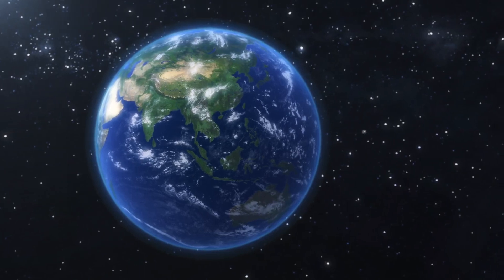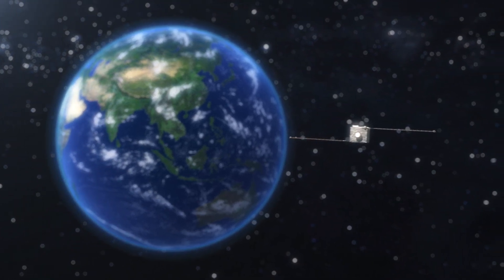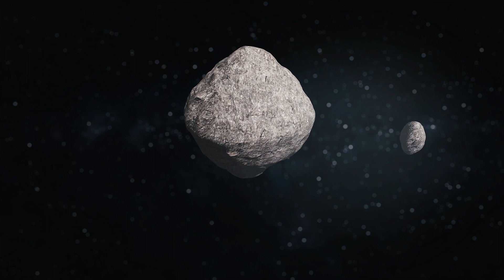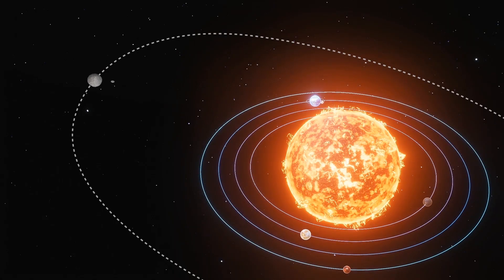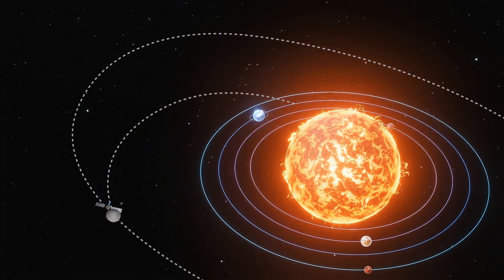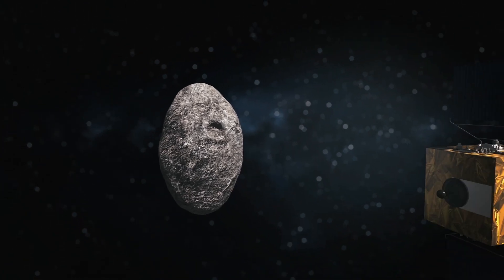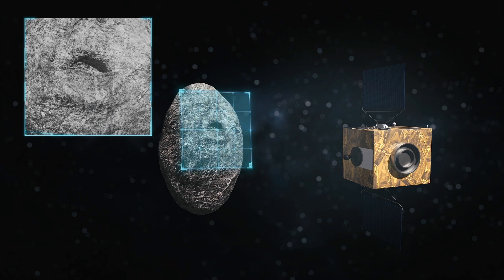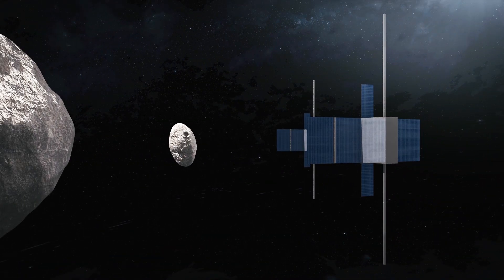NASA and ESA team up for planetary defense mission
NASA and the European Space Agency plan to stage a planetary defense mission called the Asteroid Impact and Deflection Assessment, or AIDA, collaboration, beginning in 2021.

The mission will hit and study the Didymos pair, a near-Earth asteroid orbited by a smaller moon called Dimorphos.

The binary system is not on a collision course with Earth. Instead, it is being targeted to provide a baseline for planning planetary defence strategies if a real threat were to occur, including how much force is needed to shift the orbit of an incoming asteroid.

NASA's component of the mission is an asteroid impactor called the Double Asteroid Redirection Test, or DART, which will launch in a window opening on July 22, 2021. It will reach the Didymos system in late September of 2022.

The ESA's component of the mission, called Hera, is scheduled to fly by Didymos in 2026 for followup observations.

RUNDOWN SHOWS:
1. NASA's DART mission leaving Earth
2. Didymos binary pair of Didymos and Dimorphos
3. Trajectory of DART spacecraft from Earth to Dimorphos
4. DART flies into Dimorphos
5. ESA's Hera spacecraft conducts followup observations
6. Hera deploys two CubeSats to conduct closure observations, one of which will land on Dimorphos for surface operations

"The larger asteroid is about 780 meters, or 0.48 miles, in diameter. The smaller body is 163 meters in diameter, or 535 feet, about the size of the Great Pyramid."

"NASA's component of the mission is an asteroid impactor called the Double Asteroid Redirection Test, or DART. The refrigerator-sized spacecraft will launch in a window opening on July 22, 2021. It will reach the Didymos system in late September of 2022."

"After taking images during its approach, DART will fly into Dimorphos at approximately 6.58 kilometers per second in late September or early October 2022."

"The impact will be recorded in space by a companion CubeSat provided by the Italian Space Agency that will be deployed from DART."

"Astronomers will compare observations from Earth-based telescopes to measure the resulting change in the orbit of Dimorphos induced by the impact."

"The European Space Agency's component of the mission, called Hera, is planned to fly by Didymos in 2026 for followup observations."

"The desk-sized spacecraft will map the impact crafter left by DART and measure the mass of Dimorphos."

"It will then deploy to briefcase-sized CubeSats that will fly closer to Dimorphos to conduct further scans. One of these will land on the asteroid for several days of surface operations."